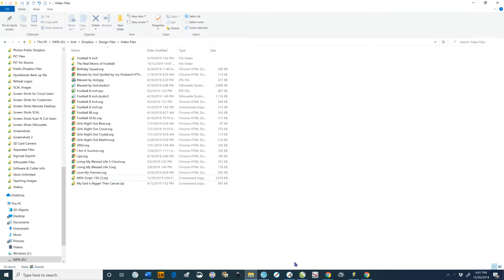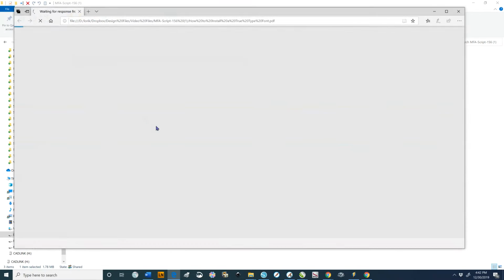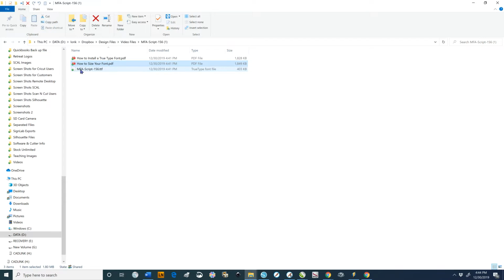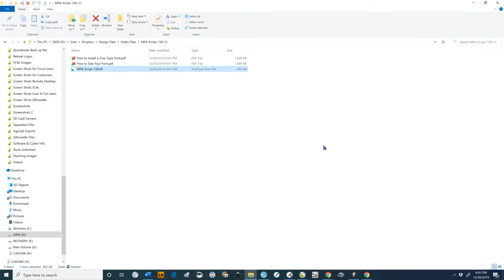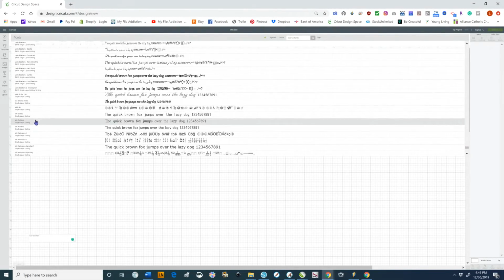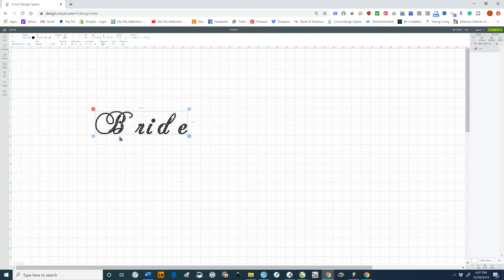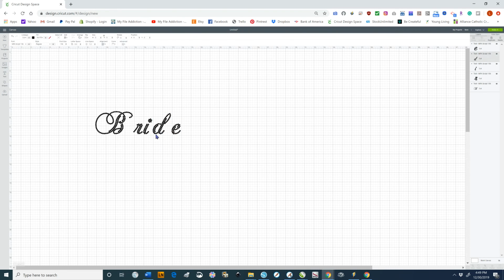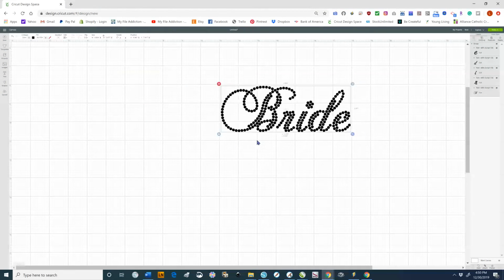Working with a Typeable Rhinestone Fonts in Design Space - My File Addiction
My File Addiction shows you how to install, select, resize and edit a typeable TTF rhinestone font in the Cricut Design Space program.